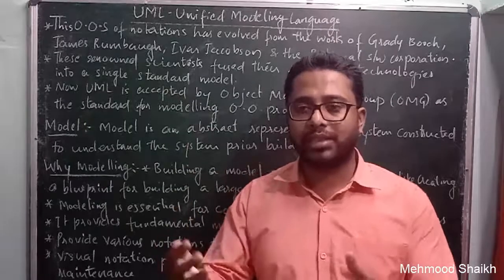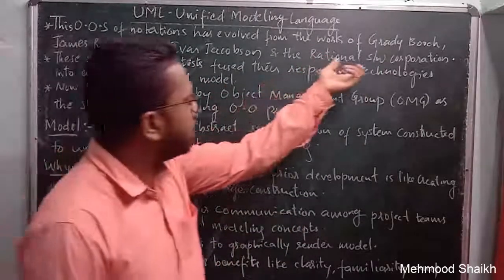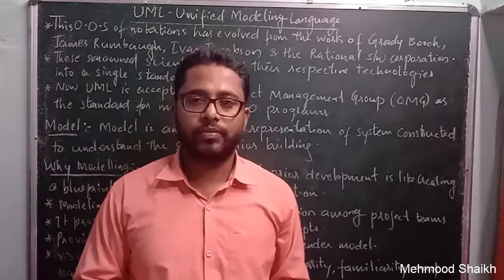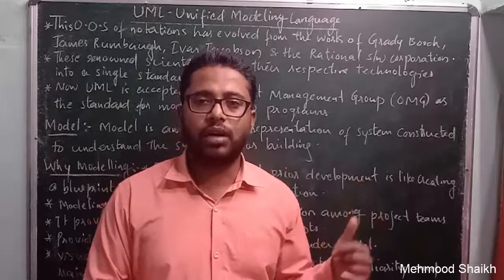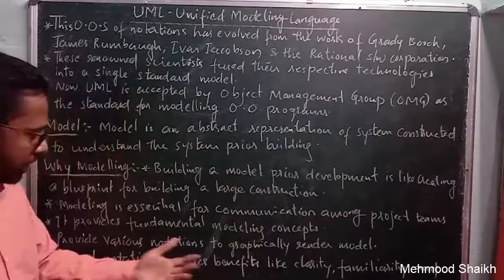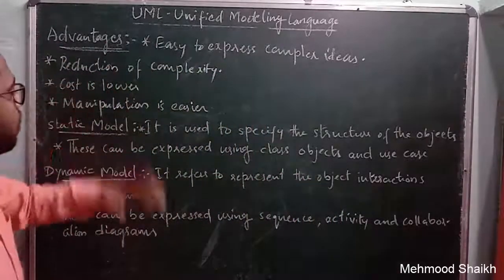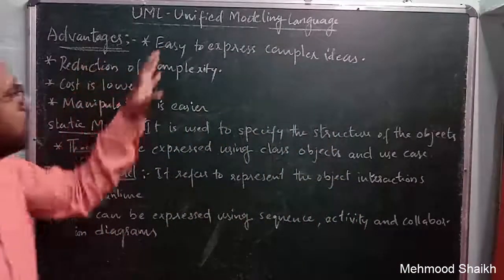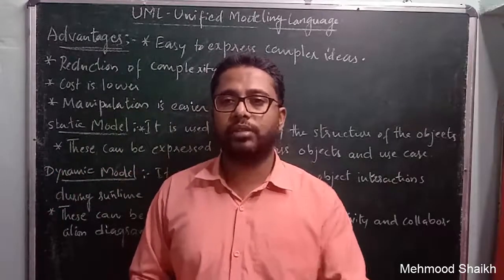What is Unified Modeling Language in object oriented design and development | What is UML in OOAD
What is Unified Modeling Language in object oriented design and development | What is UML in OOAD is a video tutorial for beginners.

What is Unified Modeling Language in object oriented design and development | What is UML in OOAD is a video tutorial for beginners to learn the basic and fundamental concepts of object oriented system design.
In this video we will discuss about the following concepts such as,
What is Unified Modeling Language in object oriented design and development,
What is UML in OOAD in ooad,
Unified Modeling Language,
introduction to unified modeling language,
unified Modeling Language tutorials for beginners,
oosad tutorials for beginners,
what is static modeling in ooad,
what is dynamic modeling in ooad,
what are the advantages of unified modeling language,
what is the meaning of UML diagrams,
what diagrams comes under UML,